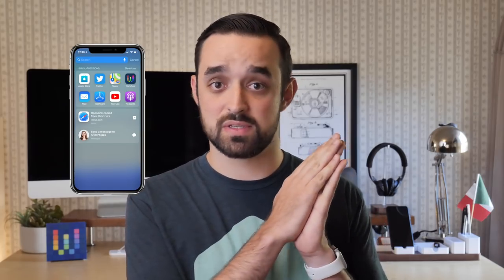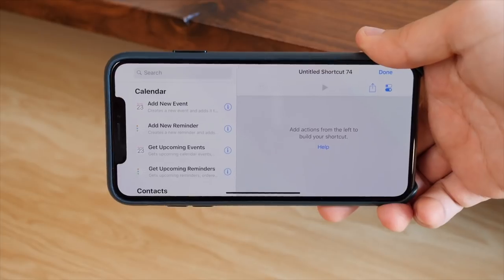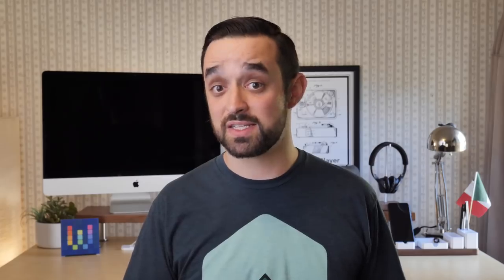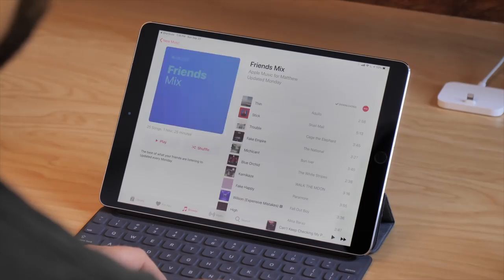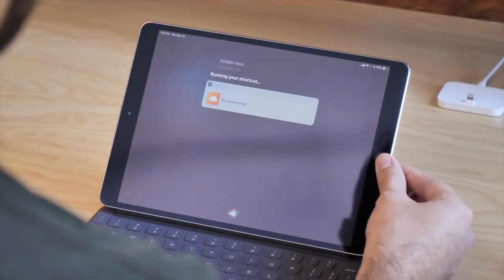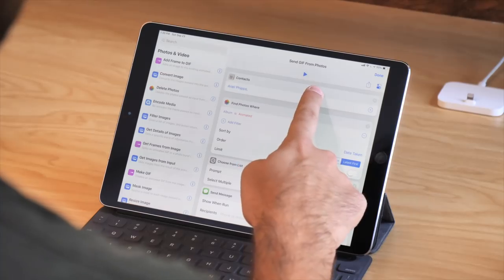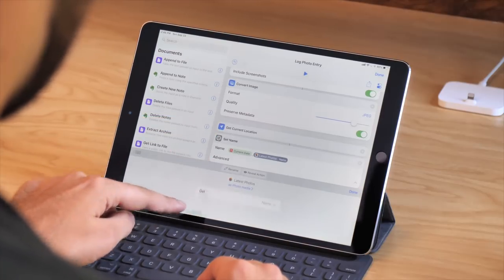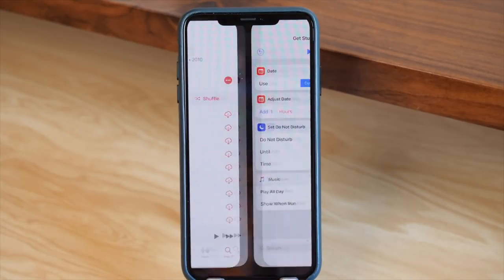Siri Shortcuts Introduction: Learning the Shortcuts app!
This video teaches you how different actions work in Shortcuts, gives an introduction to variables, and ends with practical example of a custom shortcut I've built 🤘

Learn all about Siri Suggestions vs Shortcuts actions, how Magic Variables are super important, plus a few troubleshooting tips if you're just getting started. 📲

Thank you so much for following me! My last video was my first ever & I'm blown away at its success, thanks for bearing with me as I ramp up my production skills.

Yes, I used manual focus this time—plus my mic was on a boom—and the music is way lower/has no vocals  :)